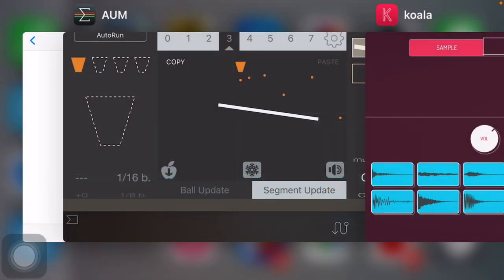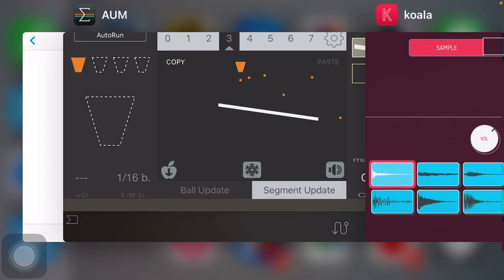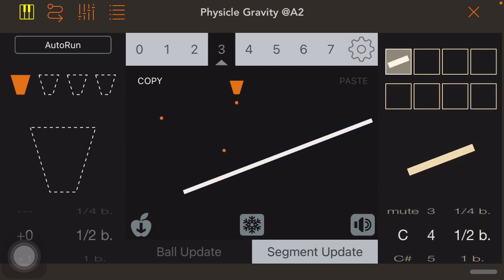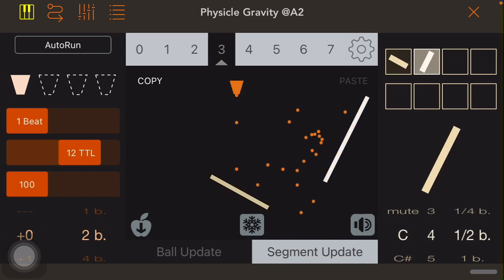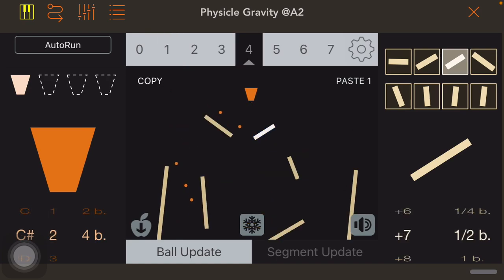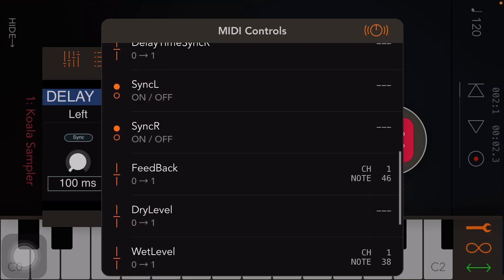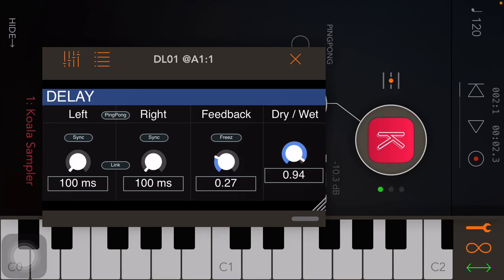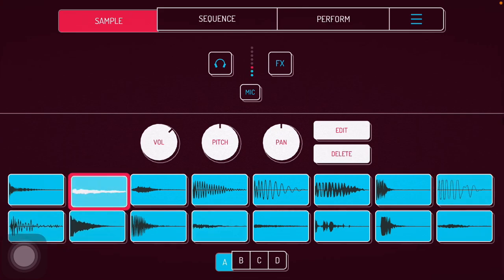Koala Sampler app triggered by Physicles MIDI AUV3 app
I’m learning how to use a midi source to trigger an external app. I’m using AUM as the host app to run the Physicles MIDI AUV3 app which then routes the midi to the IAP Koala Sampler app. This is mostly a proof of concept and show what some of its capabilities are. If there is interest I can do another demo to actually show how I set it up and maybe a more in-depth walk through of Physicles.

Fghnb